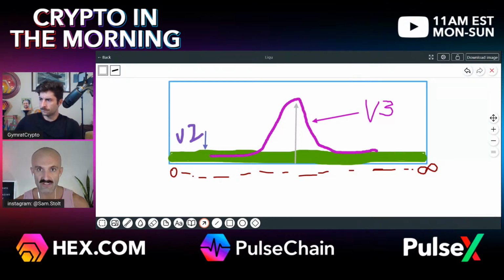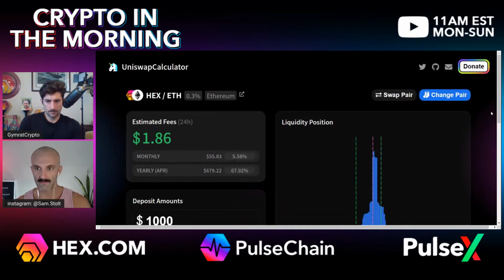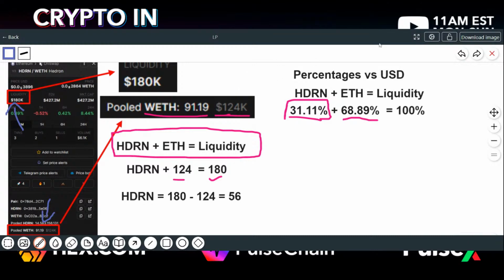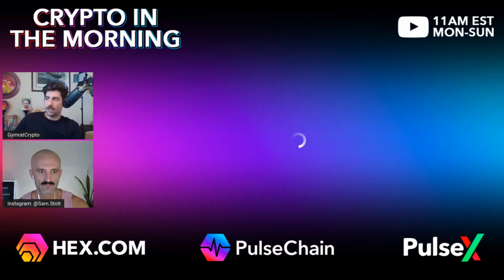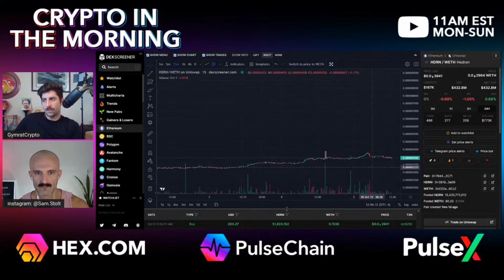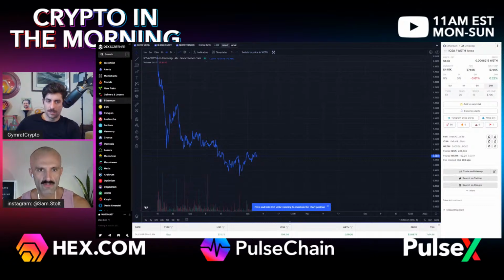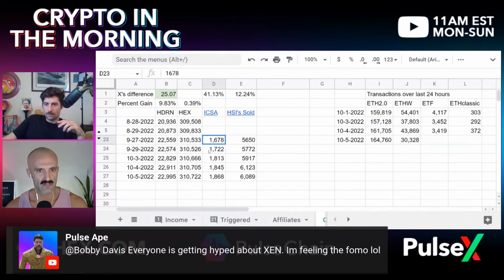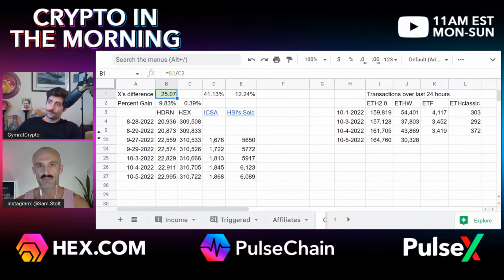Liquidity Providing - Xen Strategy - Vitalik video reaction - CITM